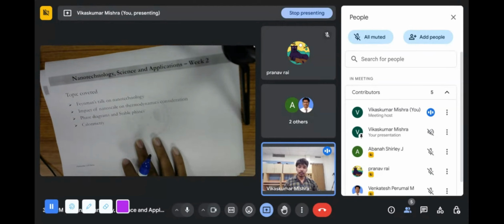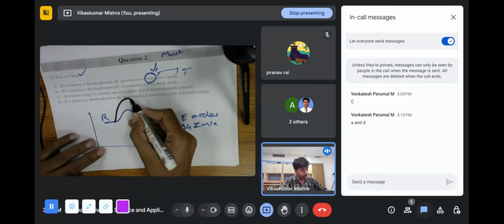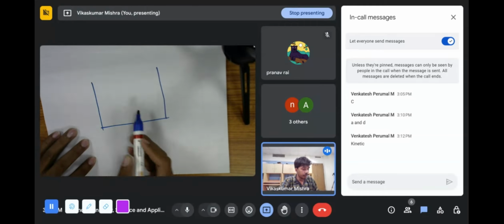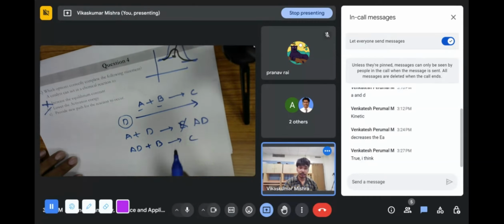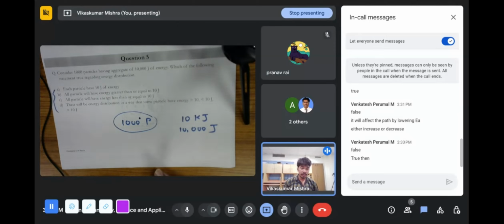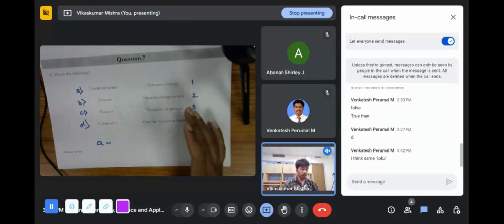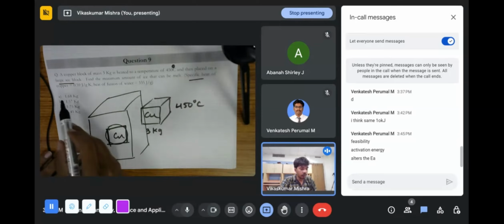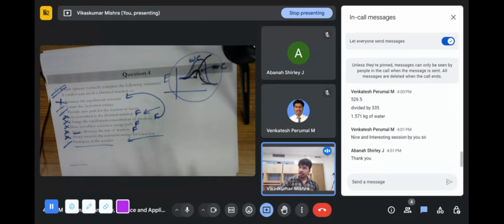Doubt Solving Session | Week 2 | Nanotechnology, Science, and Applications NPTEL Course 2024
Welcome to the doubt-solving session for Week 2 of the NPTEL course "Nanotechnology, Science, and Applications" for the year 2024. In this video, we address and resolve various doubts and questions from students related to the following topics:

Feynman’s talk on nanotechnology
Impact of nanoscale on thermodynamics consideration
Phase diagrams and Stable phases
Calorimetry